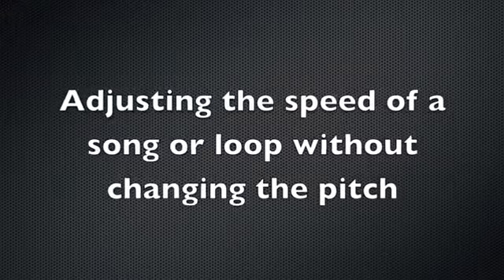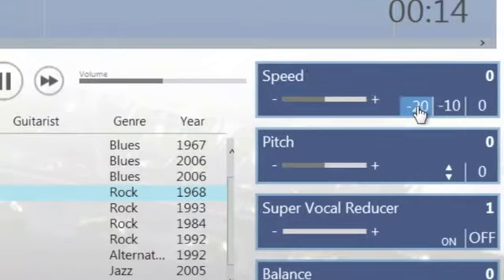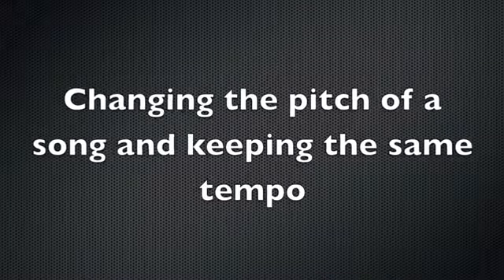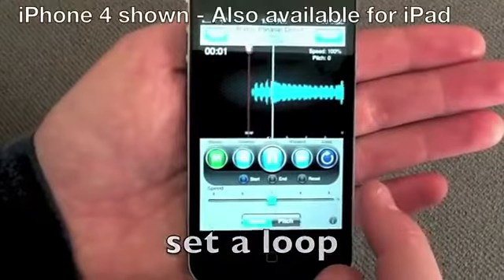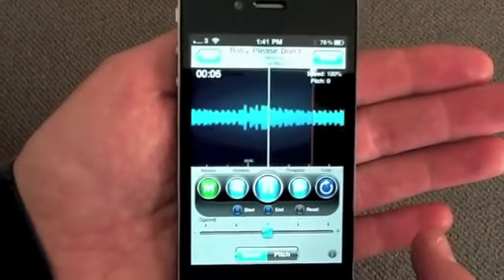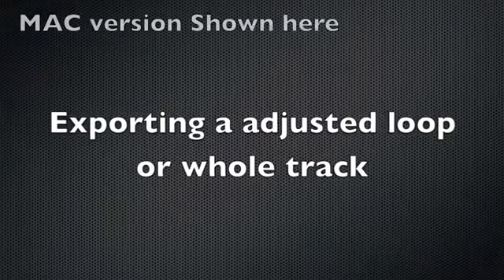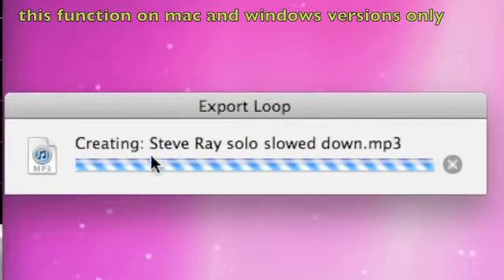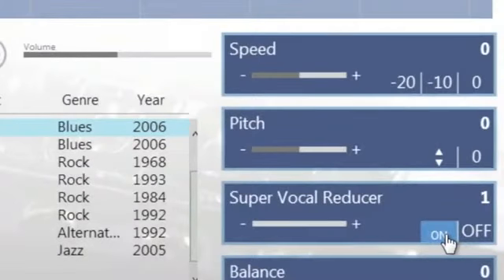WOW! HOW COOL IS THIS?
RIFF MASTER PRO PREVIEW

Chord EBook -- Ezy Guitar, shows the most used chords in modern songs. Useful for a beginner

Tips for buying guitars online -- A short piece about what to look for when purchasing online and also a tip for left handed people wishing to buy a guitar

Tips for buying the right guitar for you - Tips for balancing cost and style, brand new or second hand. Some decent things to consider when deciding on your first guitar.

Learn how to read music -- 10 page ebook -- This book outlines the basics of reading traditional musical notation, including info on treble and bass cleffs, time signatures and types notes eg quavers etc. Useful book, good info when starting out. Gives good info about putting feeling into music by explaining crescendos, staccato and a whole host of other musical terms.

How to tune a guitar -- 11 page ebook -- No point having a guitar if you can't tune it! Useful ebook about how to maintain your guitar's sound and keeping it tuned.

Blue style mp3′s for jamming to and help improvising solos
Empty chord boxes for printing -- You can out these chord boxes and use them for documenting chords on paper.

Guitar success planning sheet for printing - This is a blank timetable for your to fill in to plan your guitar schedule. Most people work better when they commit their plans and goals to paper so this bonus is pretty useful for keeping you on the road to success.

Blank tab sheets for writing out your music and solos -- These are great for documenting your own work or songs by other people that you have worked the music out for.

Fretboard sheets for learning scales and fingering patterns -- These are useful for writing out the different scales on a guitar to help you remember them. I never foud these that useful but then I am already up to speed on the majority of basic scales. For somebody just starting out, I can see they would have some use.

Music staves for writing out music notation instead of tab -- basically the same as the Tablatue sheets but for traditional musical notation.

Warm up exercises to get your fingers working -- These exercises are useful. I never really warm up with exercises but actually play songs to warm up. Different people work in different ways so if these didn't suit me, it doesn't mean they won't suit anybody else.

FretPro guitar note learning game -- This is a cool game to help learn the notes on the guitar. It encourage you to learn quickly as you are placed under time constrictions.